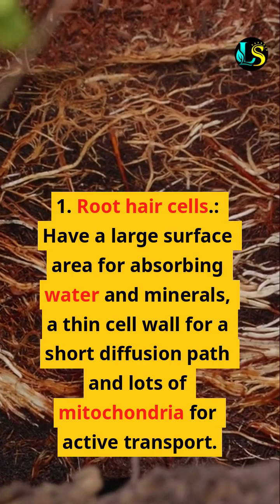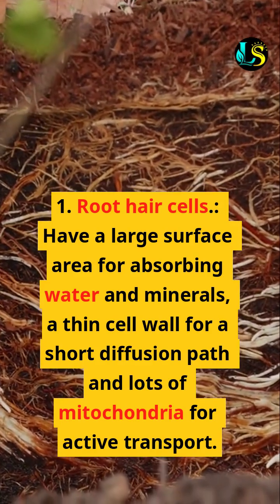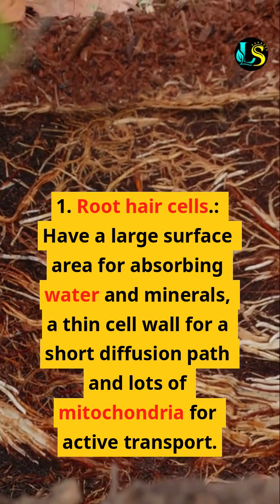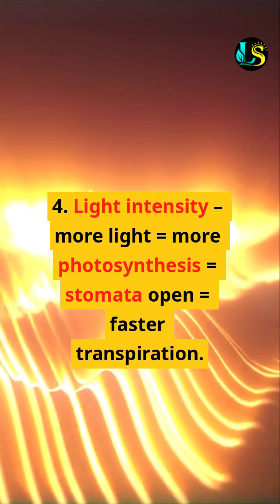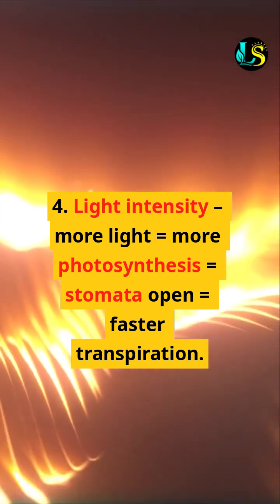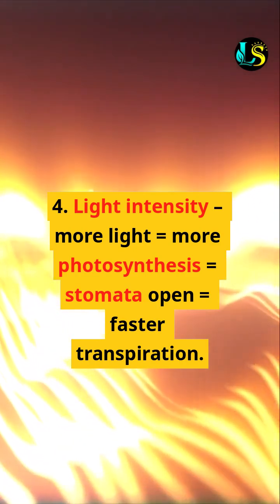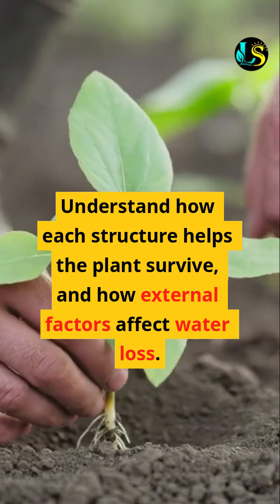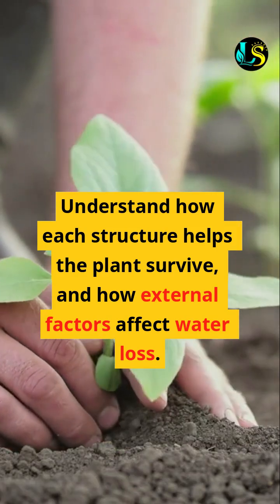THE PLANT ORGAN SYSTEM GCSE BIOLOGY QUICK GUIDE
Plants have an organ system that transports water, minerals, and food.

Key structures and adaptations:

Root hair cells:

Have a large surface area for absorbing water and minerals

Thin cell wall for a short diffusion path

Lots of mitochondria for active transport

Xylem:

Carries water and minerals up from the roots

Made of dead, hollow cells forming tubes

Walls strengthened with lignin

Phloem:

Carries sugars from the leaves to the rest of the plant

Made of living cells, with sieve plates and companion cells

Transpiration = the loss of water vapour from plant leaves via stomata.

It’s driven by evaporation and helps pull water up through the xylem.

What affects transpiration rate?

Temperature – higher temp = faster evaporation

Humidity – more moisture in the air = slower transpiration

Air movement – wind removes water vapour = faster rate

Light intensity – more light = more photosynthesis = stomata open = faster transpiration

Exam tip:
Understand how each structure helps the plant survive, and how external factors affect water loss.